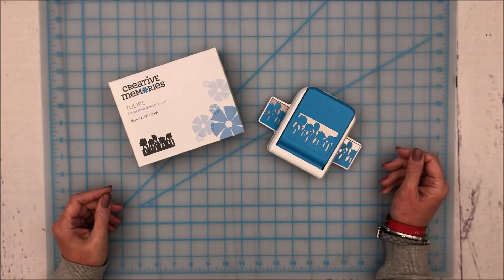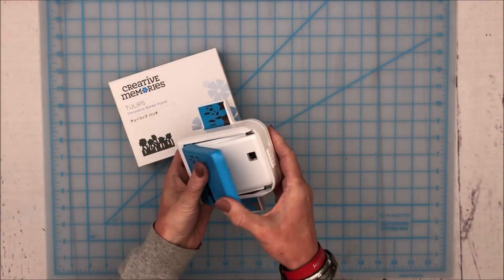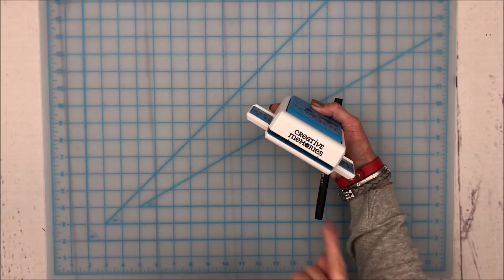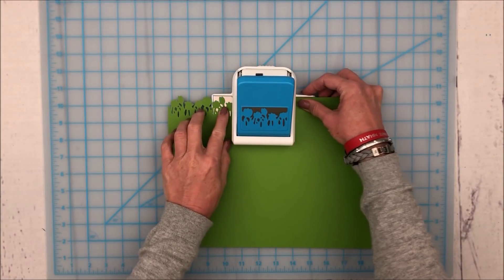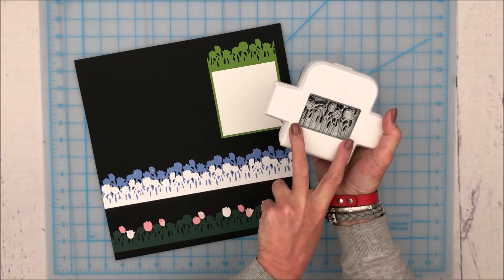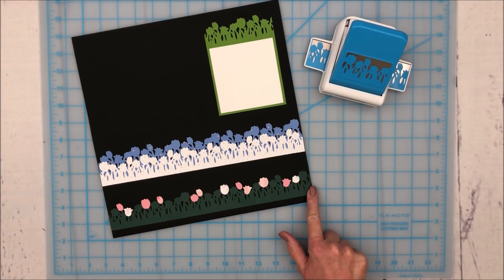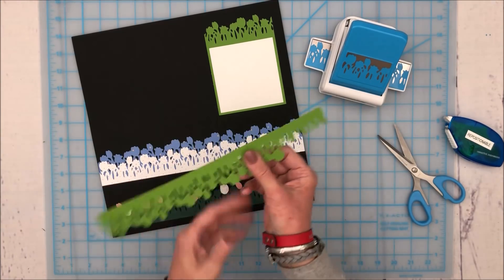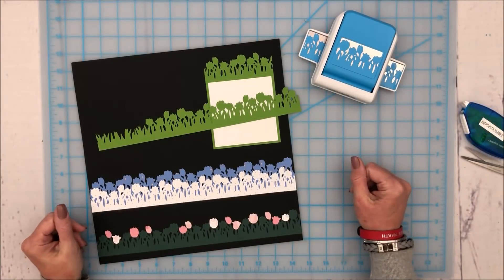How to use Creative Memories Tulips Border Punch! (Tool Talk)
Get more use from your punches! This video will give you inspiration and ideas for using the Tulips Border Punch from Creative Memories in creative and versatile ways!

Ideas originally featured on Creative Scrapbooker Magazine Facebook Page during CSMLive on February 22, 2019